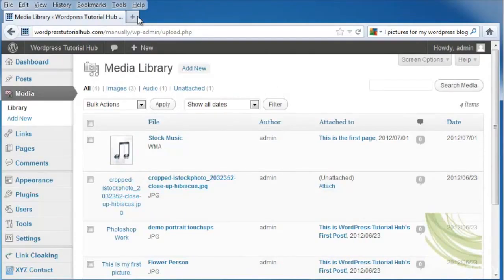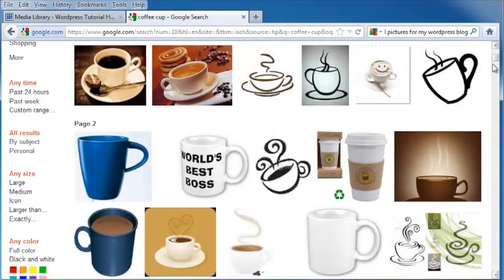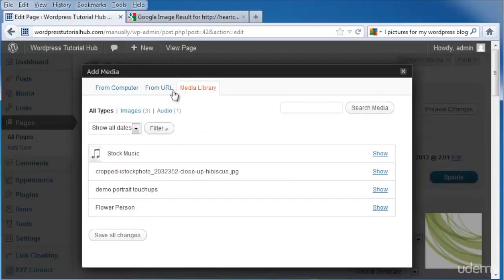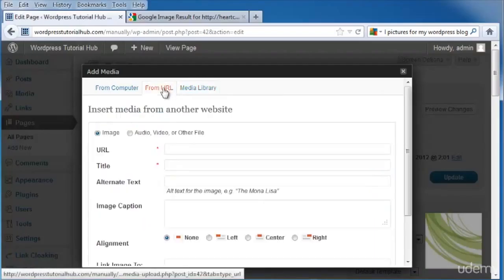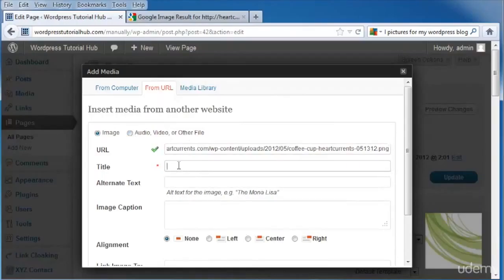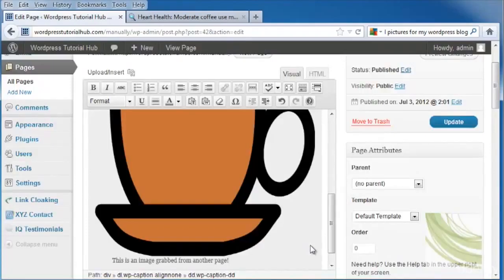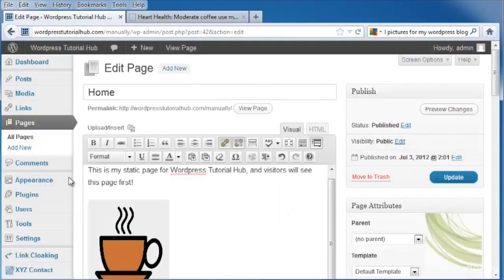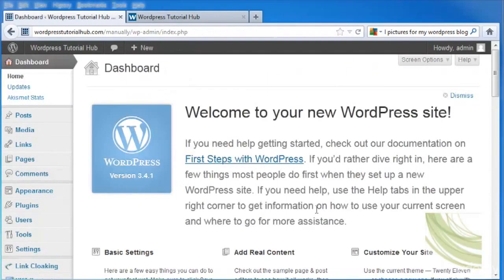WordPress A Step by Step ~ 044 Where to Find Pictures for Your Blog